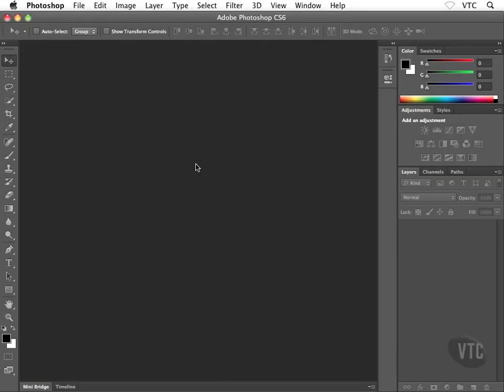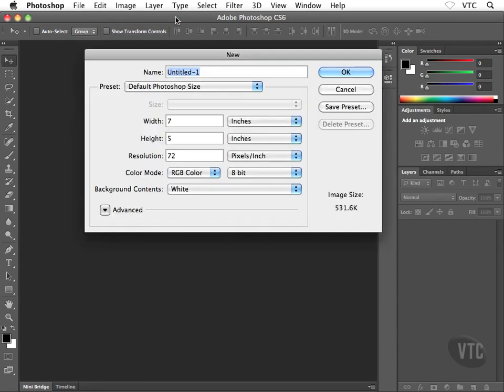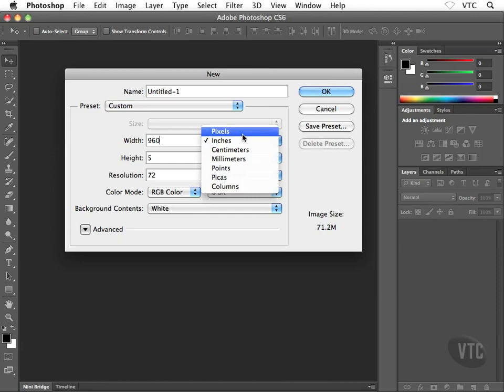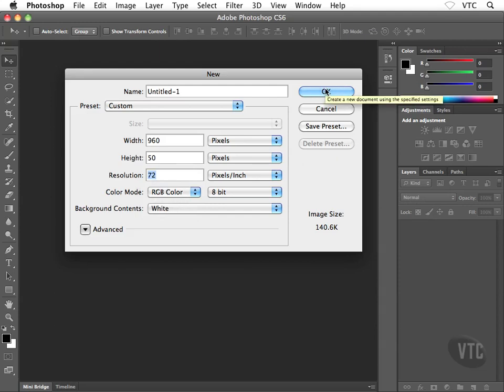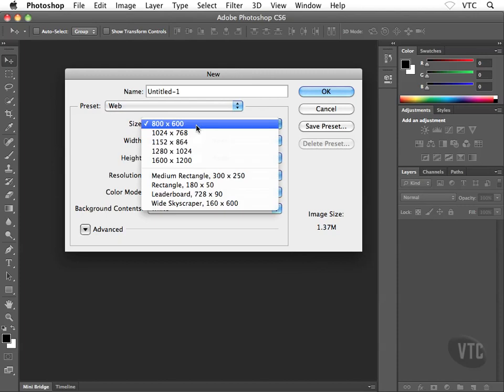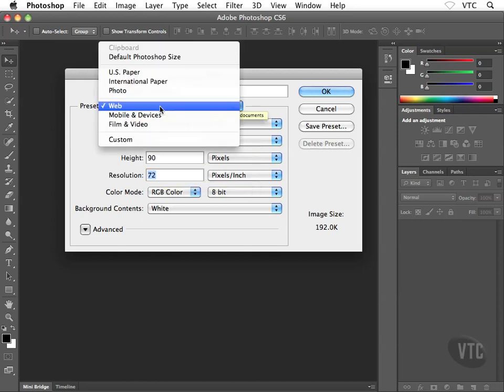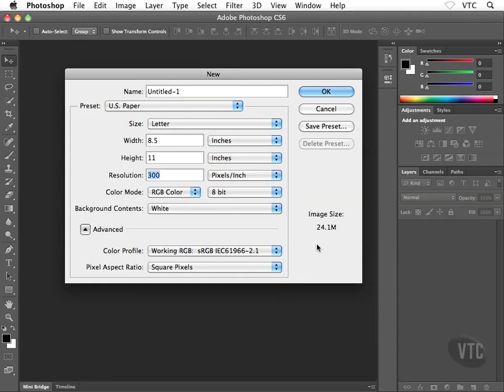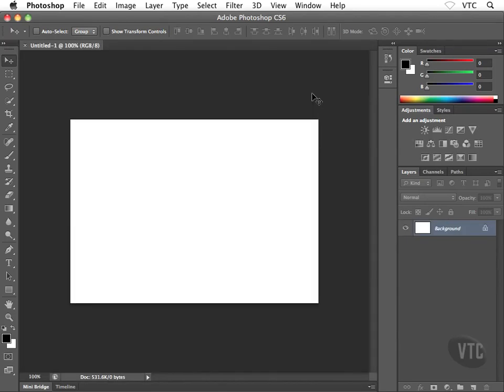Photoshop tutorials 11 Creating New Blank Documents